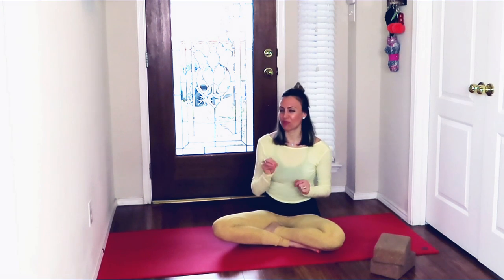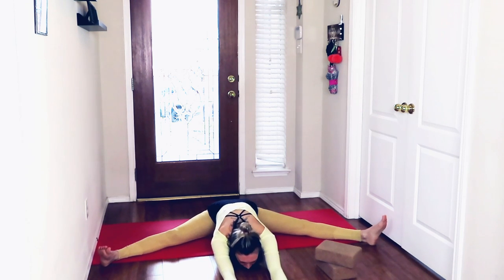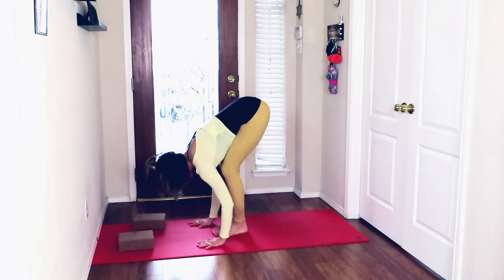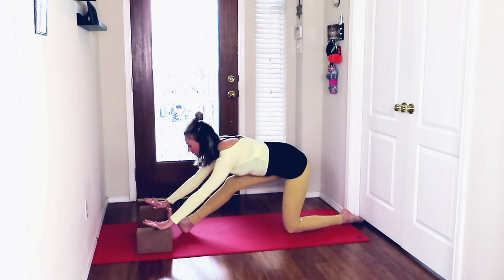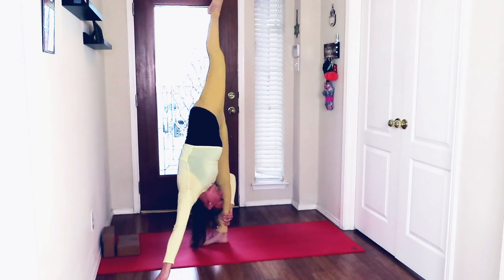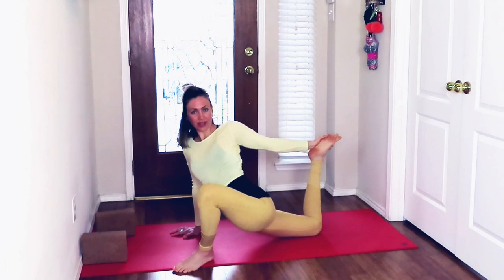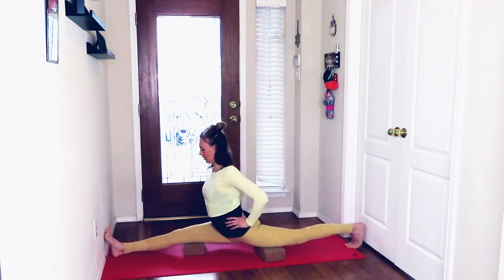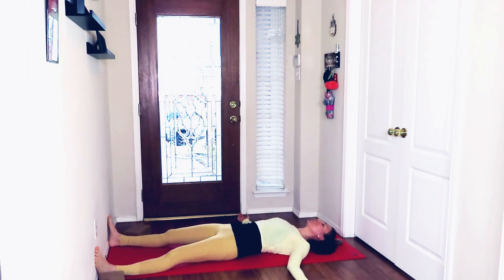Yoga For Splits - Liel Cheri - Yoga - Nutrition - Lifestyle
Namaste friends!

Ready to work on your splits?
In this class, you will find a great warm-up to progressively prepare your body for splits.
Nothing happens overnight, it all depends on how much you will put into your daily practice. The more you practice the faster you will see results.
Enjoy this practice & don`t forget to let me know how you like it!